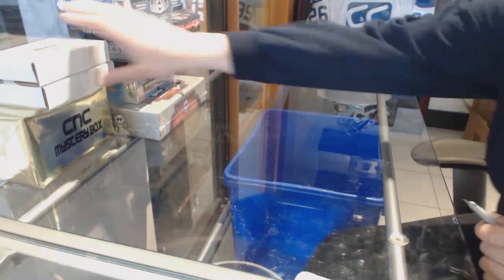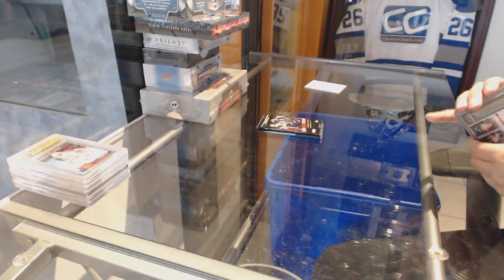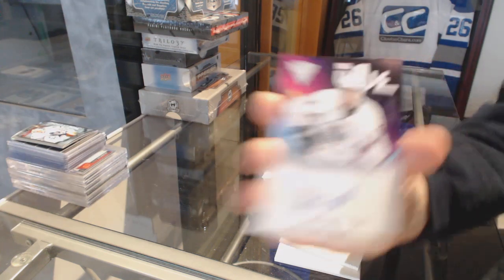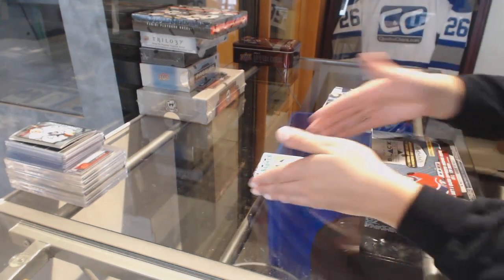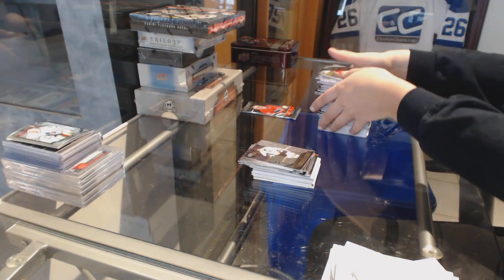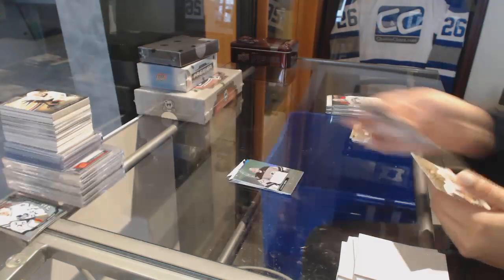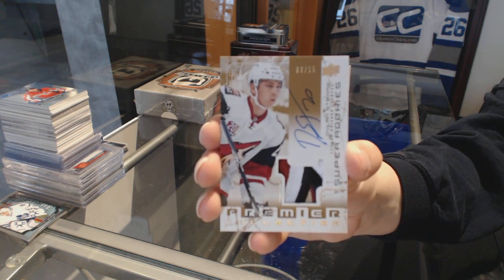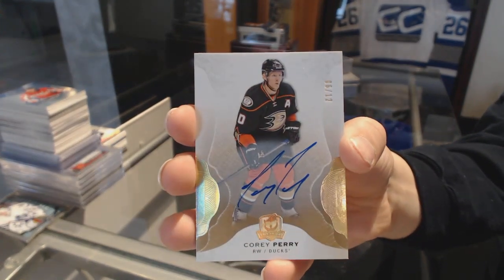SATURDAY SPECIAL MIX W/CUP & Premier/Black + GB CREDIT! - C&C GB #8272